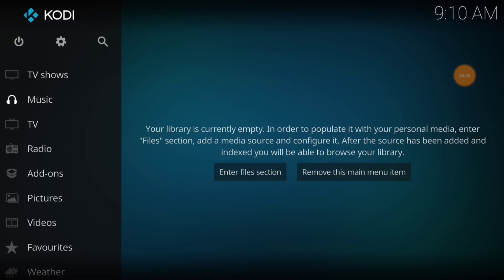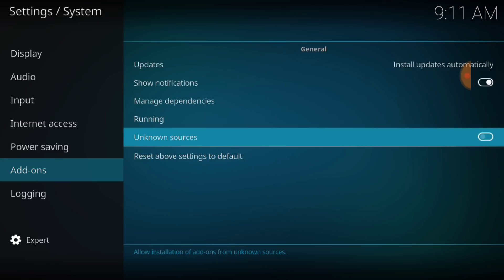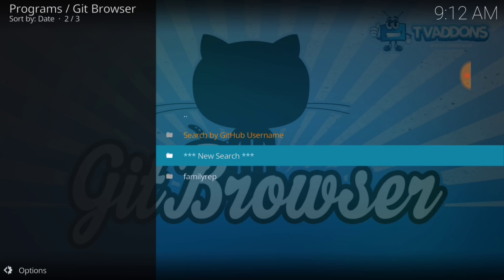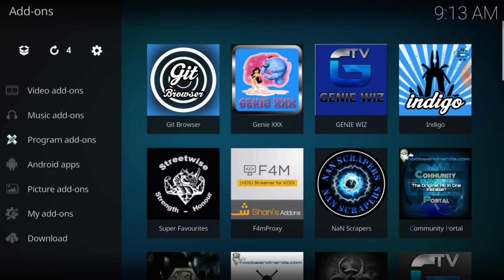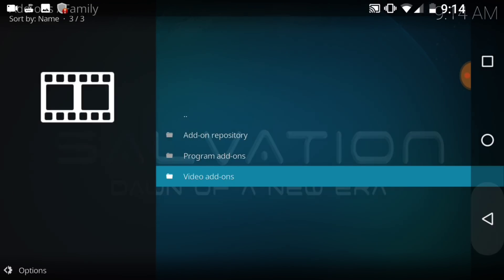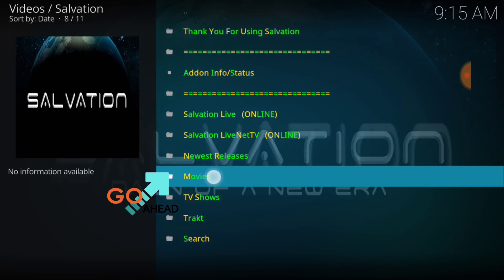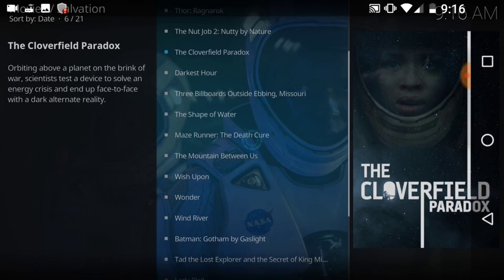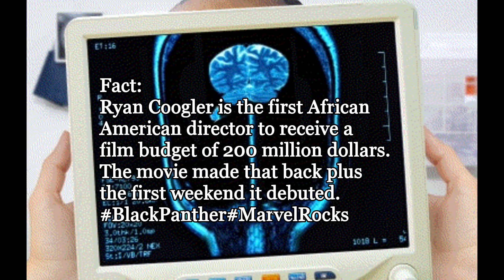Salvation Addon Install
A step by step tutorial for the install of the Salvation addon via the Family repo. Git Hub Browser installation.